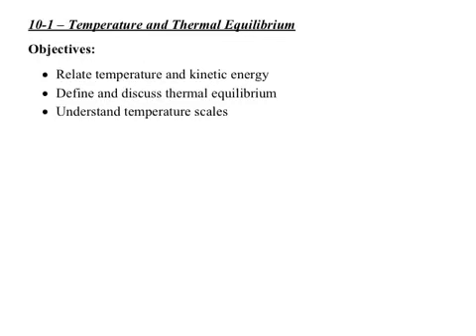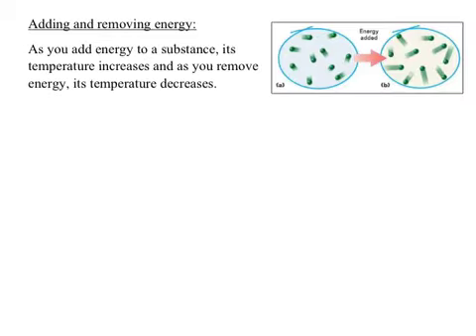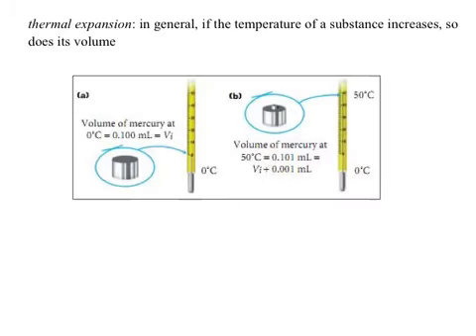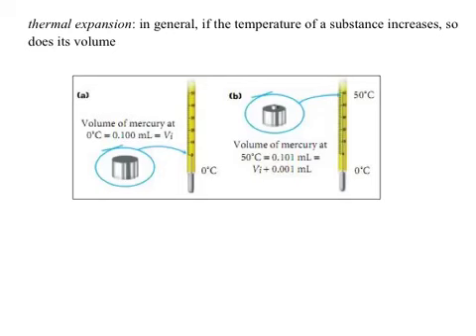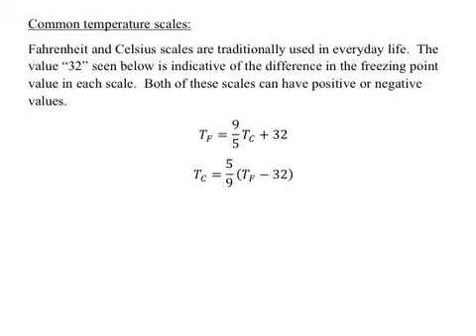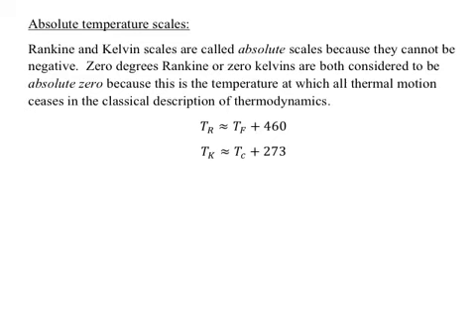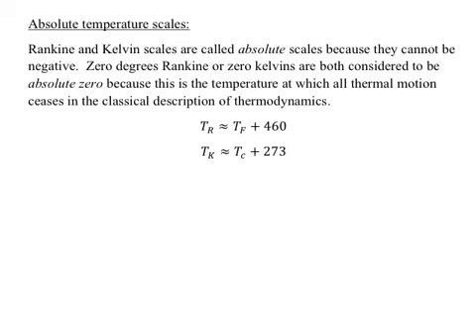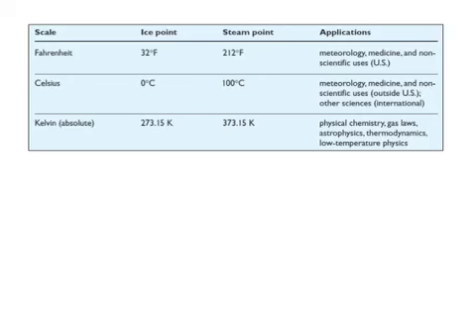10-1 - MH - Temperature and Thermal Equilibrium